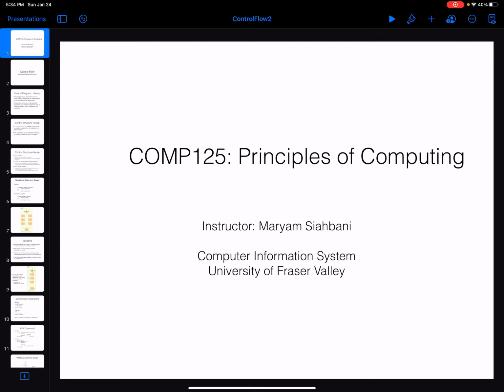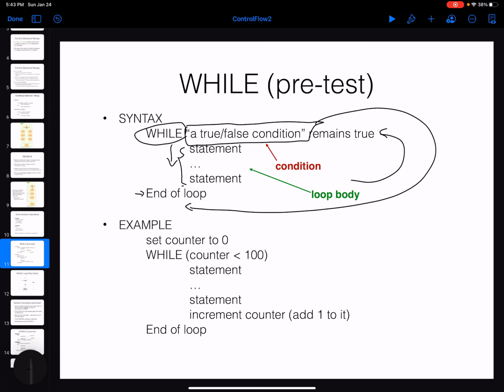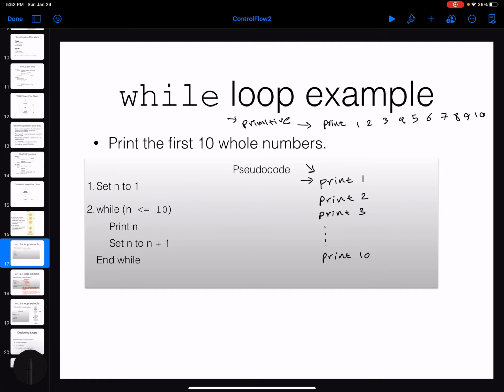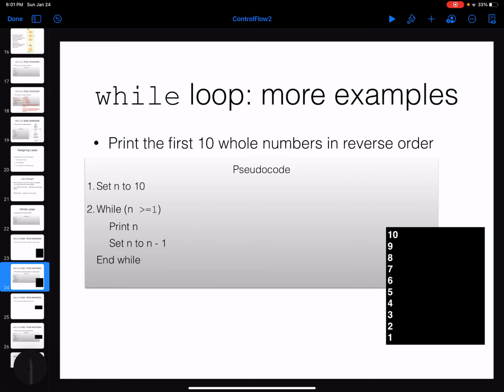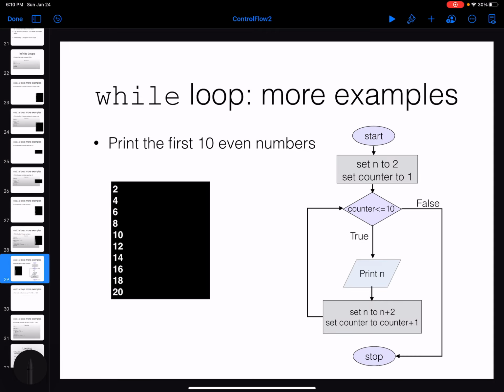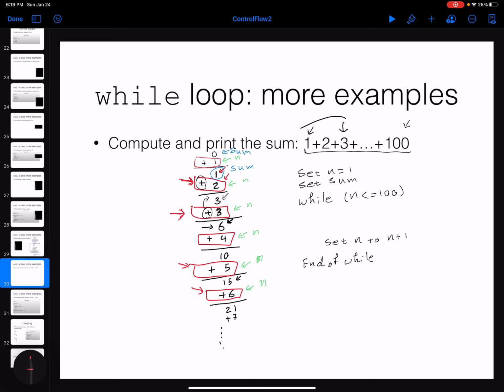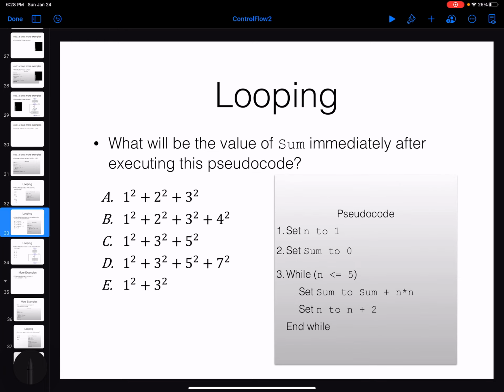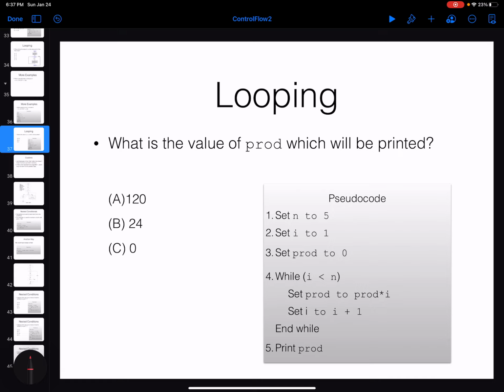COMP125 - Principles of Computing - Iterative Control Structure